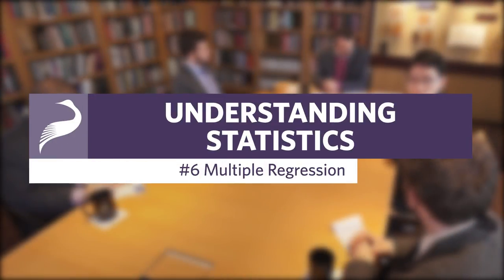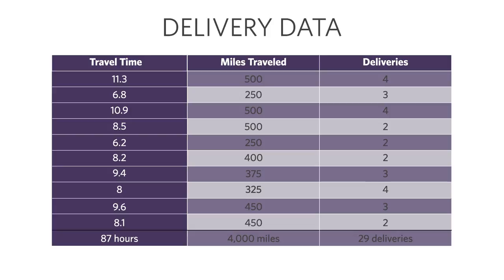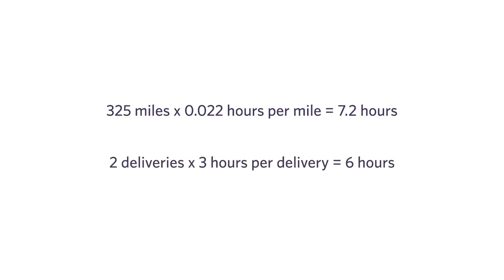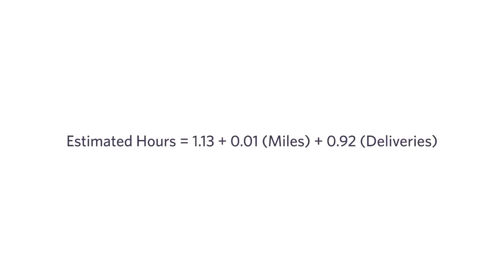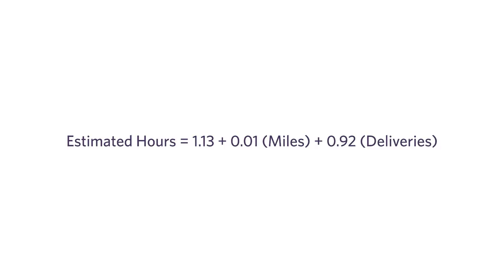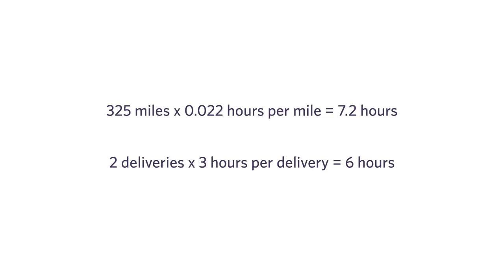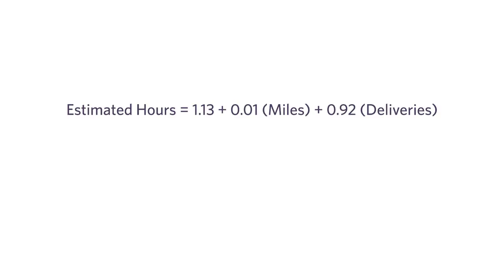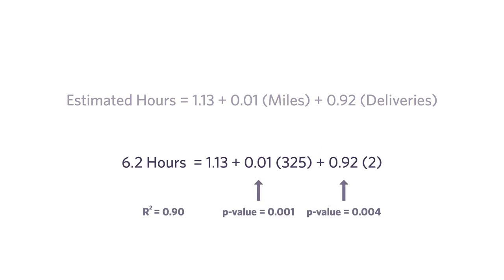Multiple Regression | Understanding Statistics with Antony Davies | Libertarianism.org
Antony Davies shows how to use multiple regression to estimate the relationship between an outcome variable and more than one factor variable, and concludes this Guide by explaining why understanding statistics is a crucial part of establishing a good working knowledge of the world.